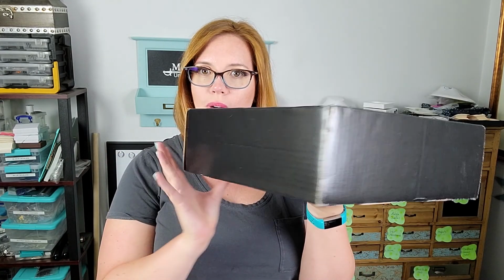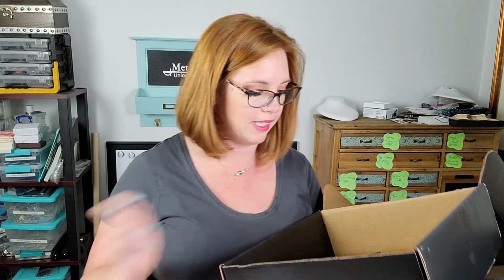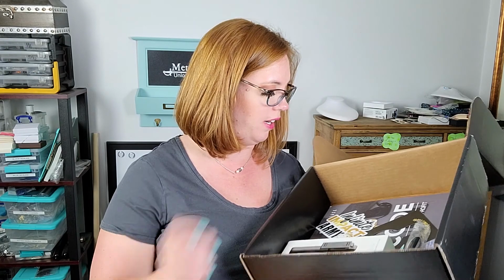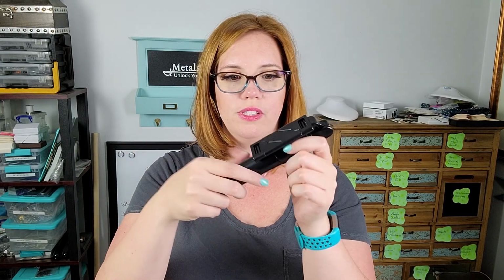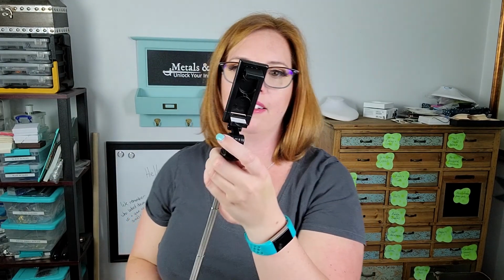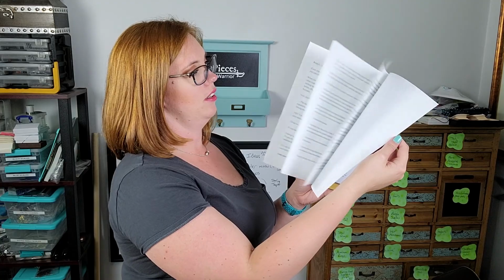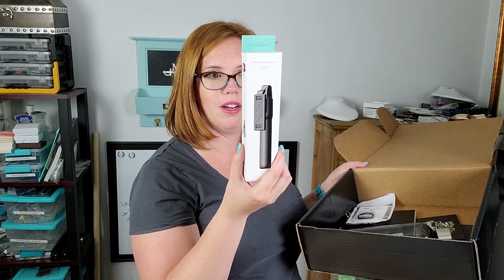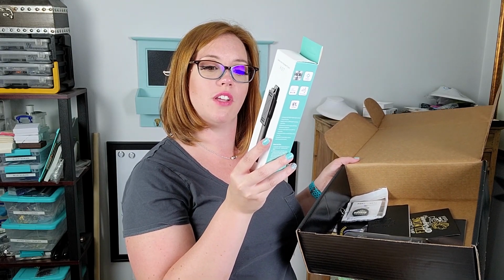Marley Jaxx's The VIP Code Unboxing | Youtube training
Just started taking The VIP Code course by Marley Jaxx. (It's a Youtube course for businesses) One of the upgrades was this awesome Content Creator Box! We just got the box and I have no clue what's it in! Let's take it apart together 😍

Be sure to let me know what you think of this box. Was it awesome? Boring? Do you want one? Do you think I wasted my money?

Plus I'll be doing a thorough review video of The VIP Code once I get further into the program.

➡ Wanna chat? Join our private Facebook Community at pikulpeeps.com